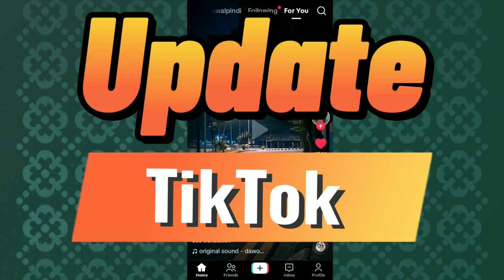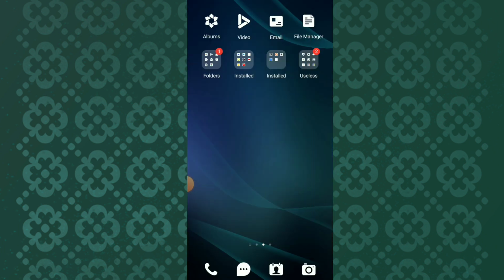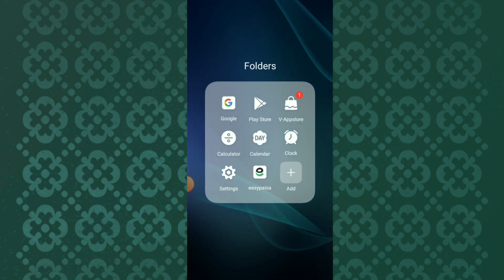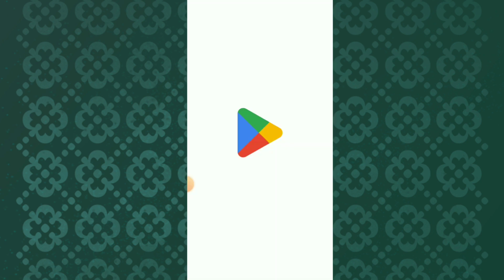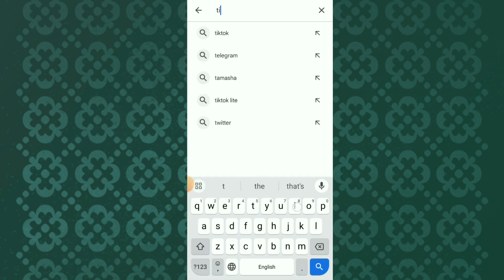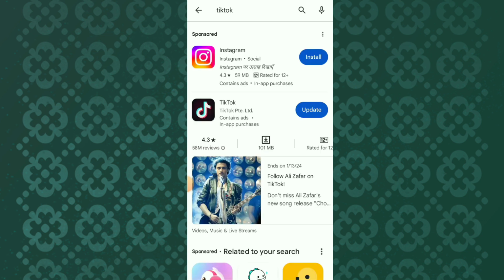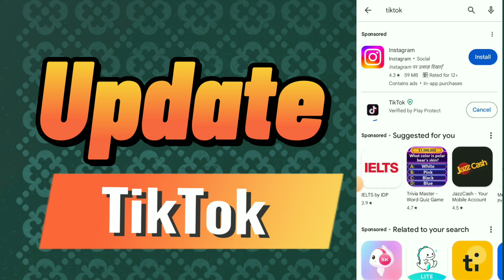How to Update TikTok (2024)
Updating TikTok in 2024: Enhancing Your App with Latest Features and Improvements

Queries Solved:
1. TikTok update guide
2. Latest TikTok features
3. TikTok app enhancements

Join us in this video as we delve into the world of TikTok updates in 2024. Discover how to navigate the latest features, enhancements, and improvements on the platform. Stay ahead of the curve with our comprehensive TikTok update guide. Learn how to make the most of the new functionalities and elevate your TikTok experience.